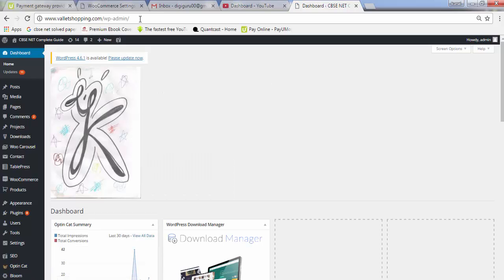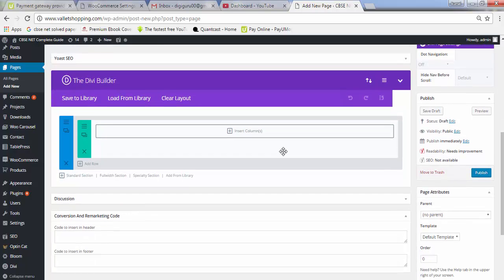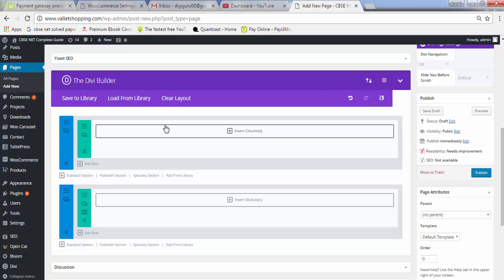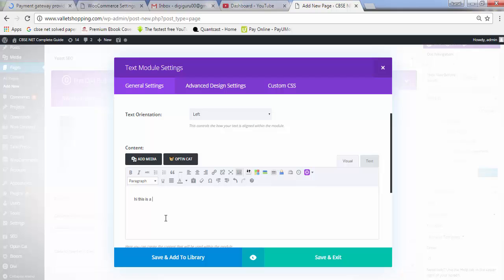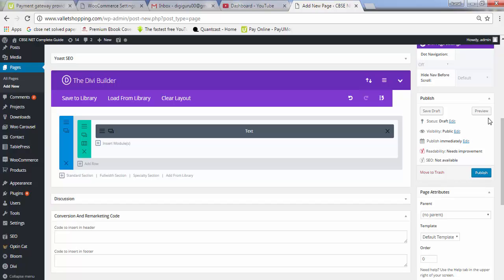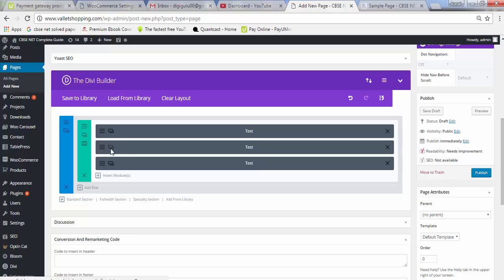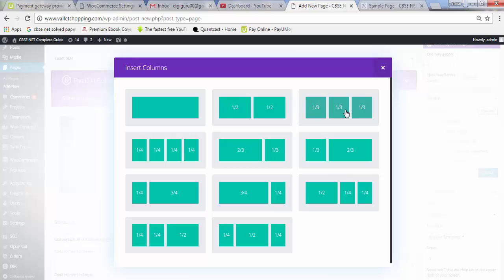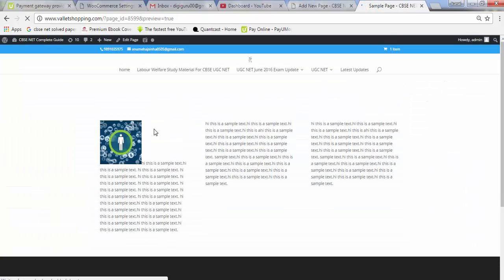How to make your page in wordpress 2016 using divi theme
In this video you will learn to design a simple page in wordpress using divi themeTo know more about digital marketing read the blogs in kunaljha.com